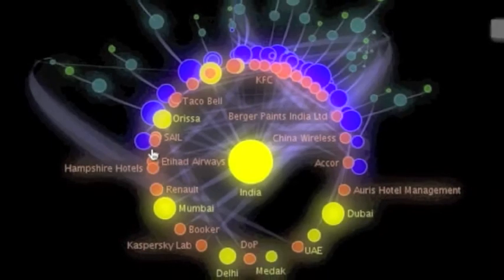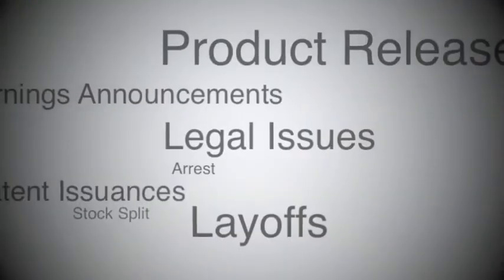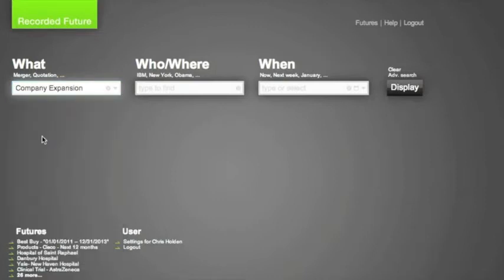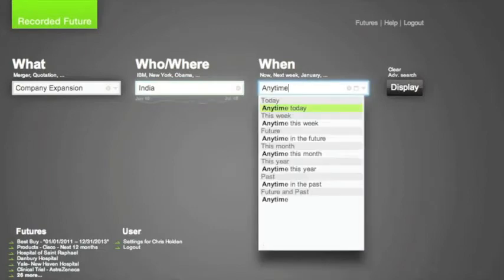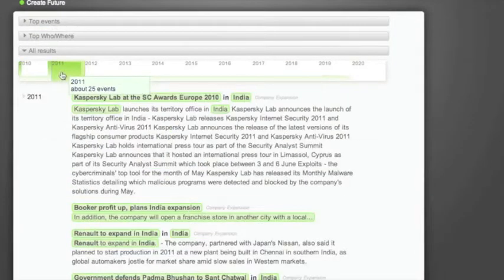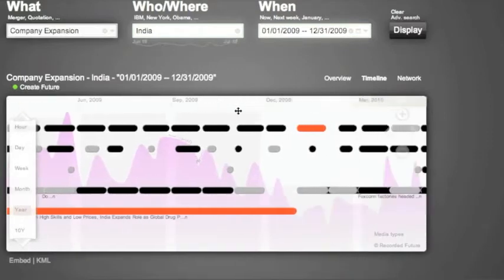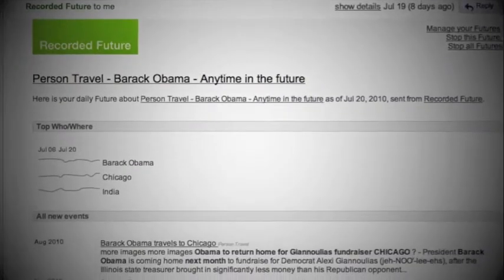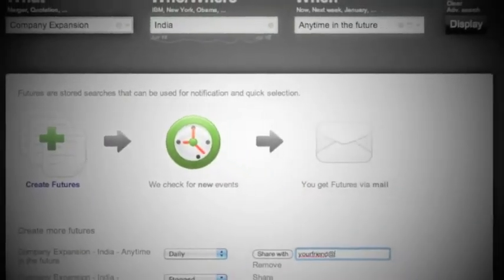Recorded Future: See the Future with a Search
"The best way to predict the future is to invent it". A startup called Recorded Future is developing a software that gathers real-time data from the Internet to find hints of what will happen in the future. Think about it, you can predict someone's future based on their past actions, and with everything that we do now recorded in the internet (especially with Google and Facebook), this approach seems credible. Indeed, the 19-month old company has gained attention and received investment from the venture capital arms of both Google and the CIA. Conventional search engines like Google use links to rank and connect different Web pages. Recorded Future's software goes a level deeper by analyzing the content of pages to track the "invisible" connections between people, places, and events described online. "That makes it possible for me to look for specific patterns" from product releases expected from Apple, a company's plans to invest or expand into India, to future company drugs being released, affecting stocks...possibilities are infinite. Want to analyze future terrorism? The CIA is funding it.